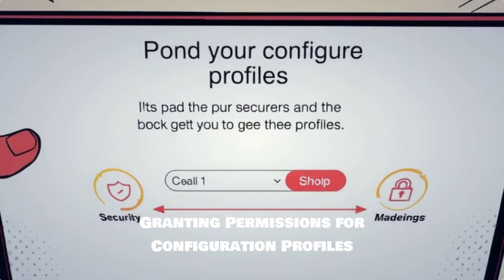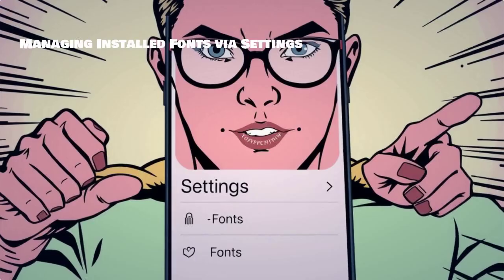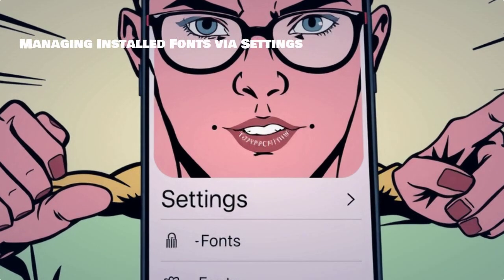How to Install Custom Fonts on iPhone & iPad